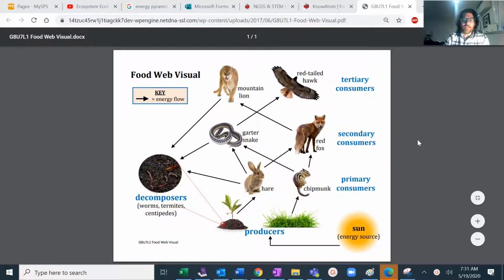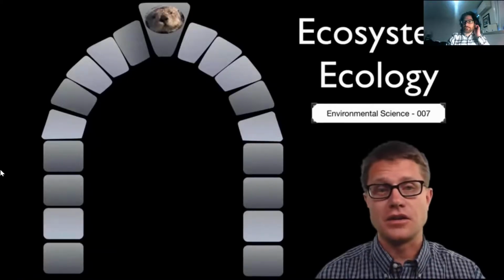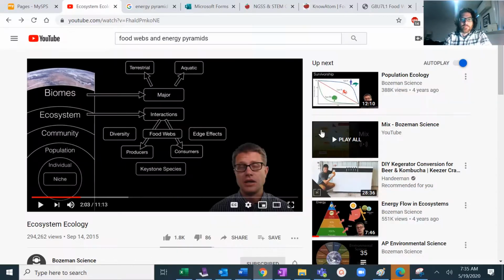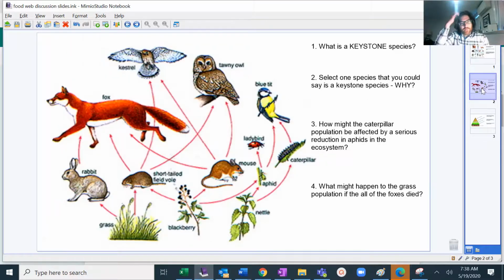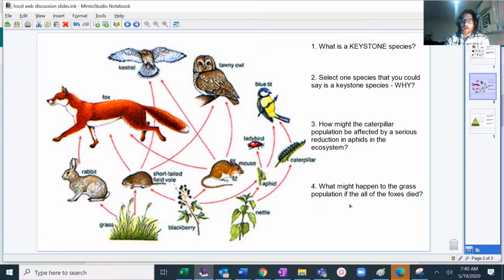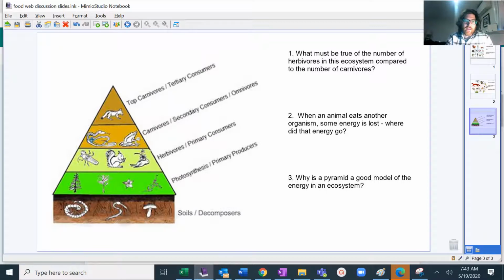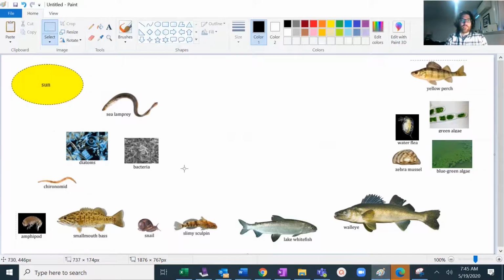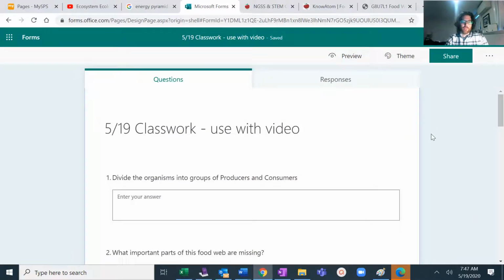5/19 Distance Learning Classwork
food web guided practice